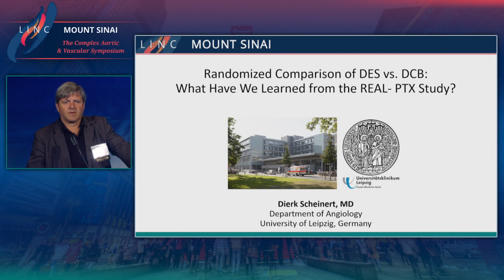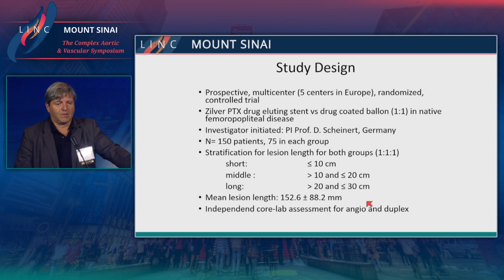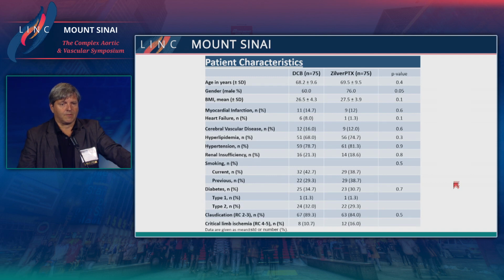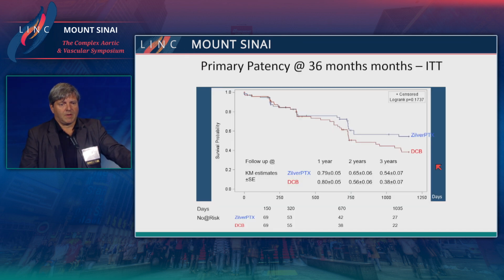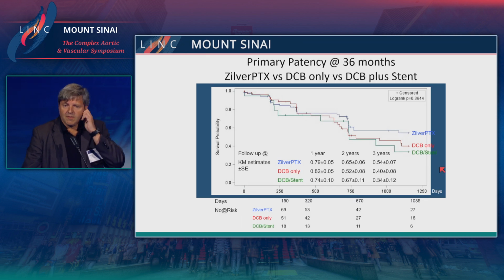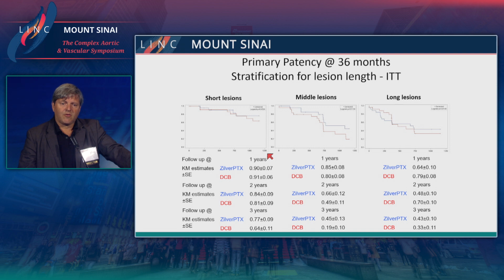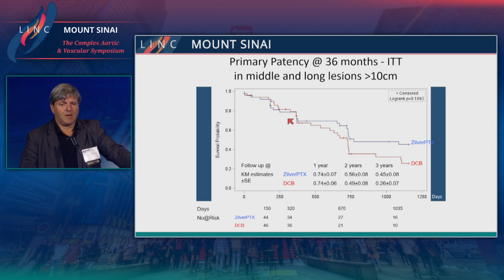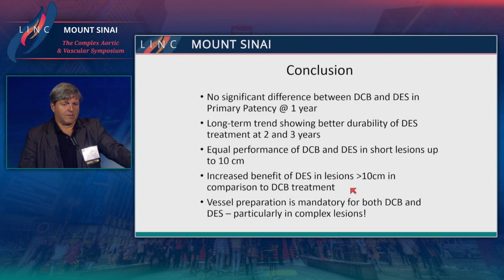Randomized Comparison of DES vs. DCB: What Have We Learned from the REAL- PTX Study?